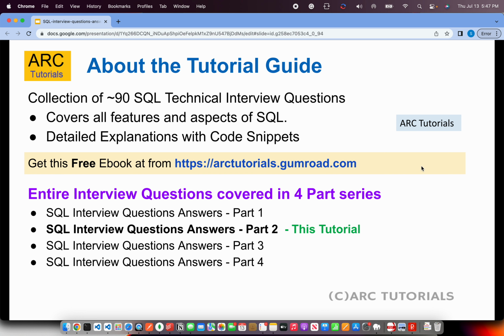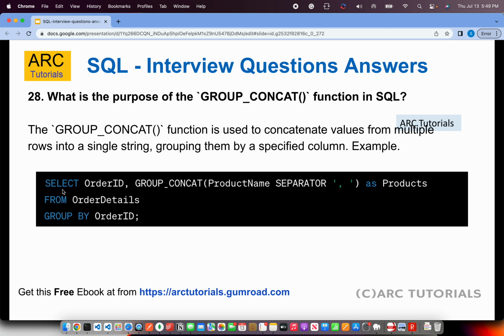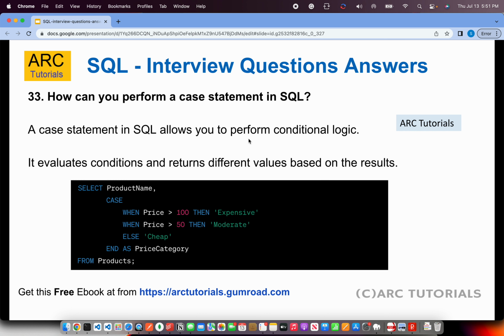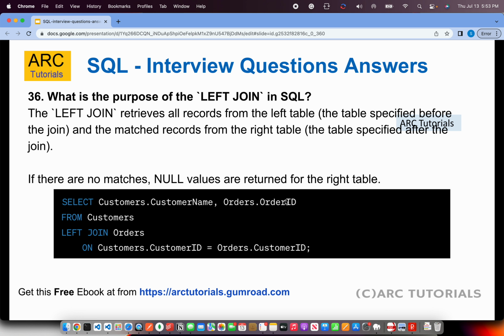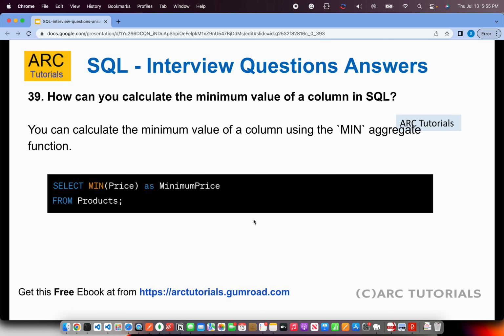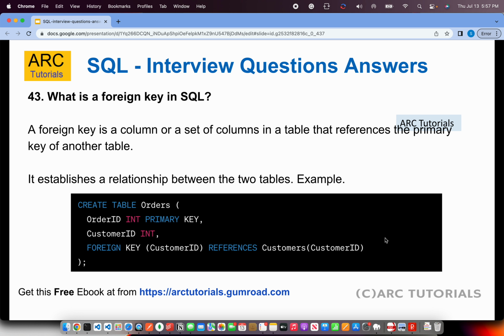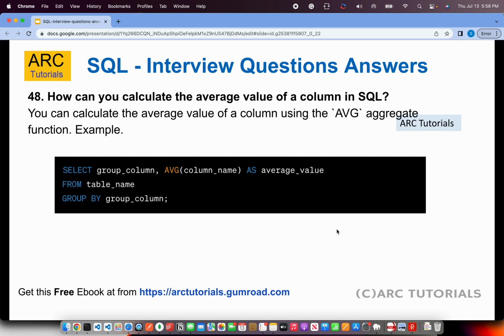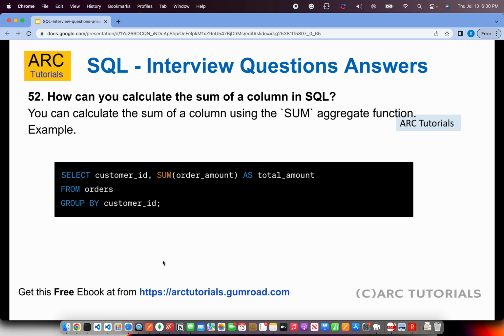SQL Top 95 Interview Questions and Answers | Part 2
MongoDB Tutorial

ExpressJS and Mongoose Tutorial

ExpressJS and MySQL Tutorial

Bootstrap 5 Tutorial Series